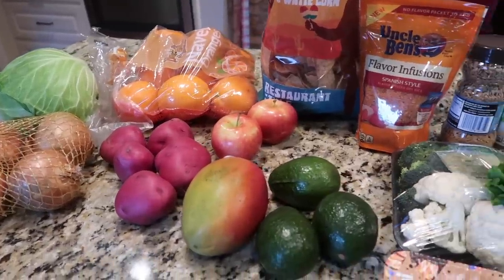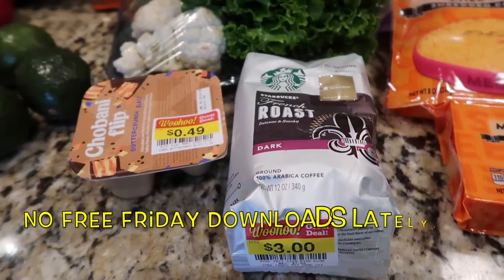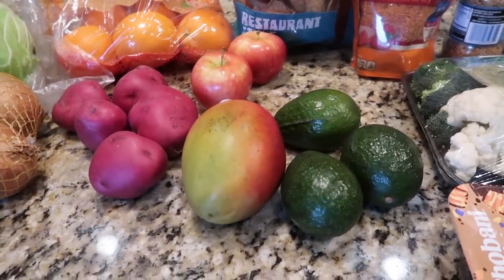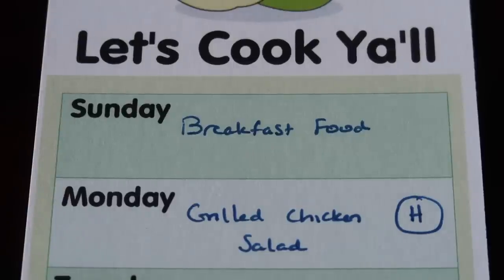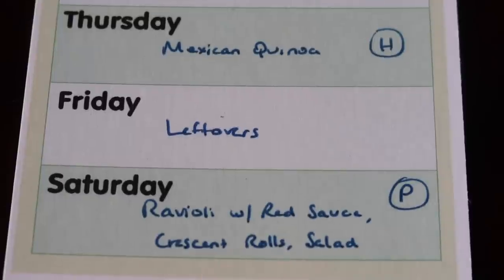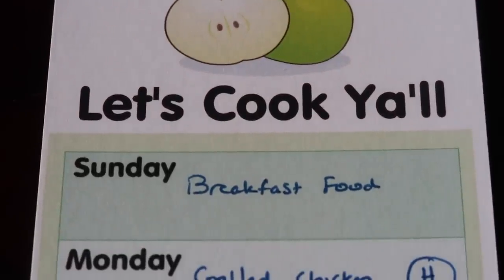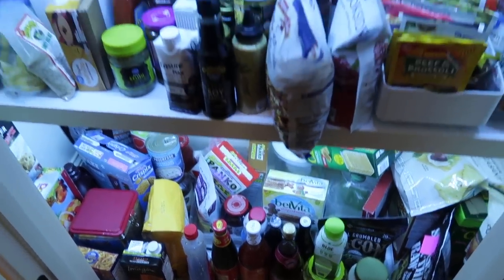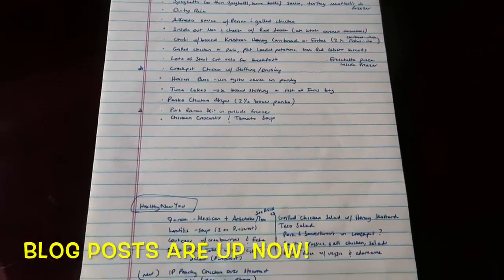Grocery Haul, Meal Plan + Today's Question - Dec 31, 2018 | Cooking for Two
We're back with a Kroger grocery haul, a meal plan for the upcoming week, and a final Question of the Day for 2018! We've also got a quick update about the two features we are hosting on our channel in January (LCYPantryChallenge1 and NewYearHealthyNewYou2019).

The blog post about the Pantry Challenge is at our

The blog post about the Healthy New You recipe collaboration is at our